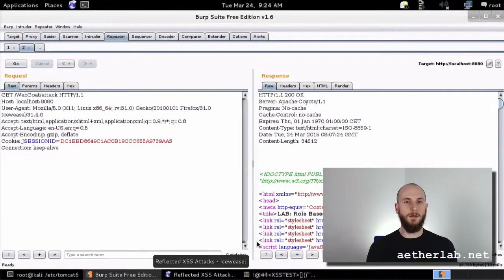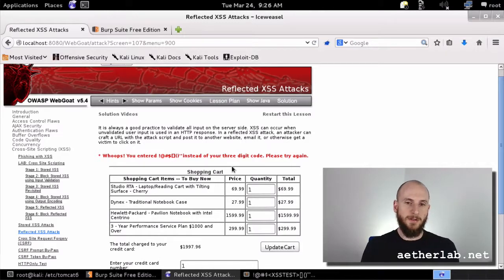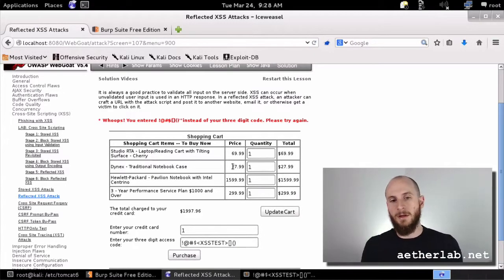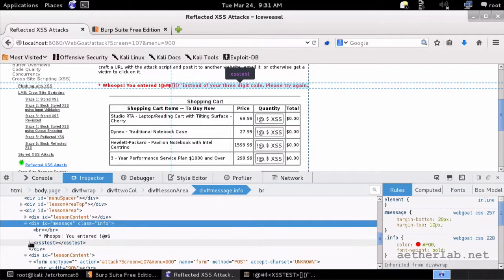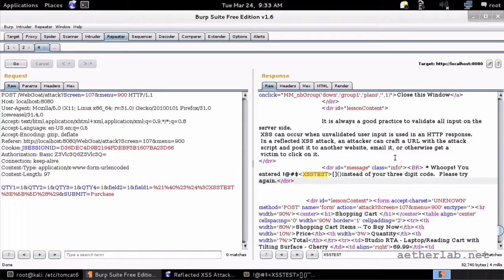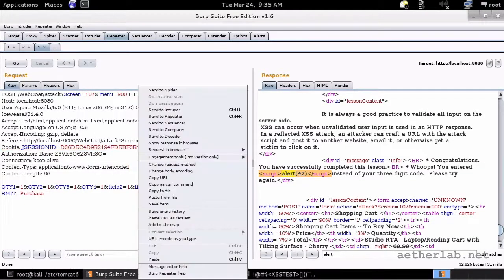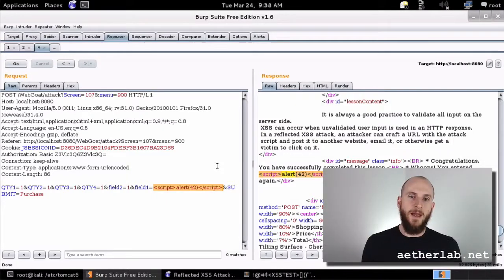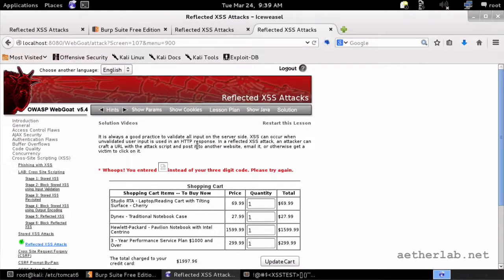Learn Burp Suite, the Nr 1 Web Hacking Tool 04 Repeater Module